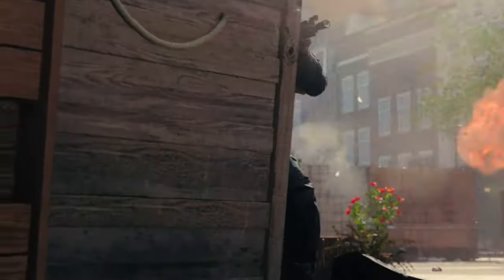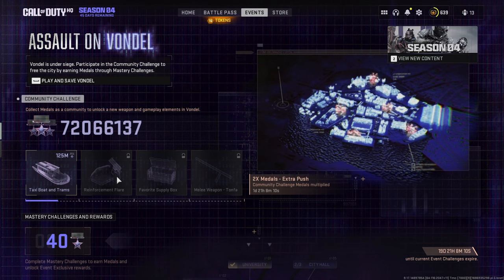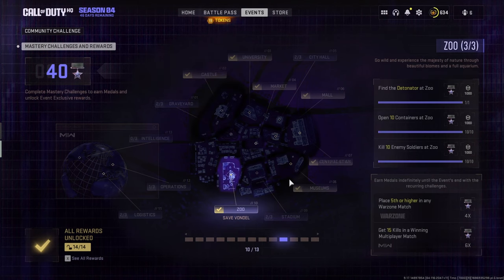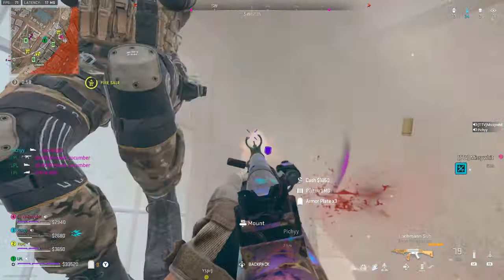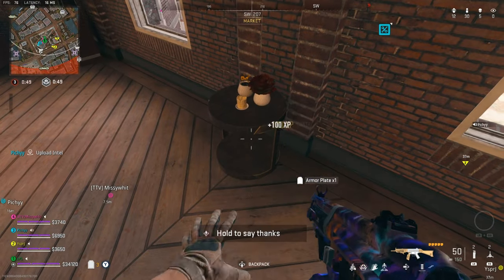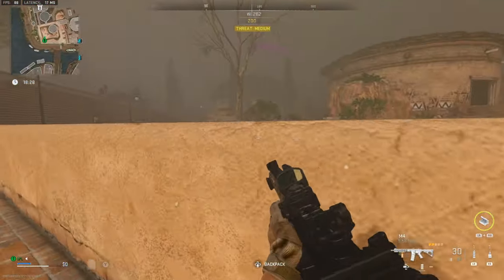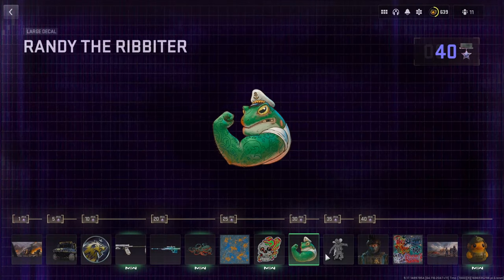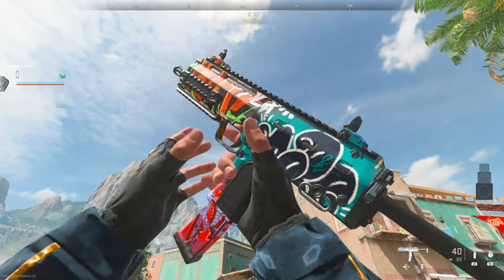Assault on Vondel Fastest Method & Explained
Assault on Vodel is the New season 4 Event for both warzone and Mw2 Multiplayer. This video will fully explain Attack on Vondel, show you the fastest method to complete Vondel and all Attack on Vondel Rewards. Assualt on Vondel challenges explained fully to make them easier!

0:00 - Intro
0:17 - Community Challenge
1:00 - Event Explained
1:40 - Challenges Explained
2:30 - Detonator
3:09 - 10 Containers
3:21 - Kill 3 Enemy Operators
3:32 - Complete a Contract
3:59 - Kill 10 Enemy soldiers
4:25 - Fast Multiplayer Challenges
5:30 - Best Rewards From The 14